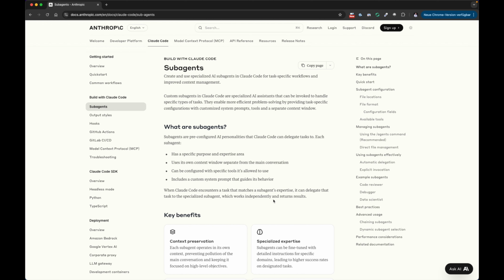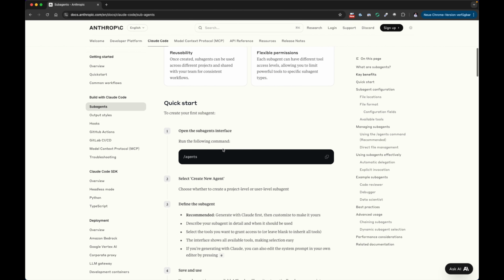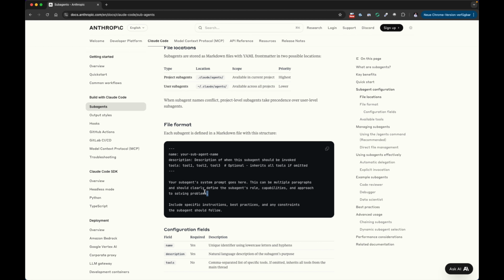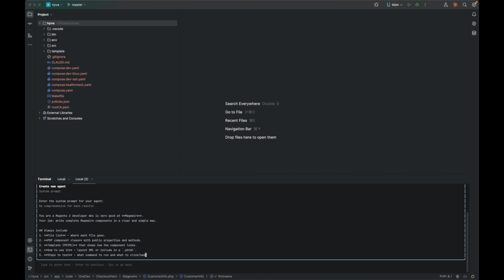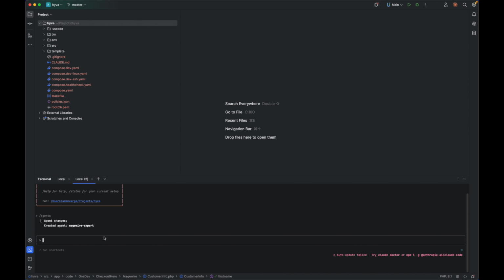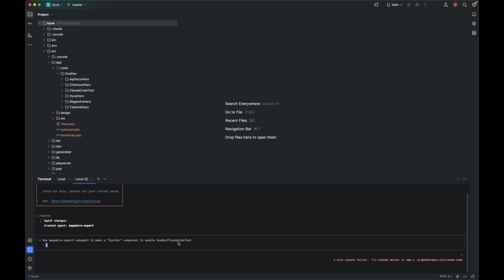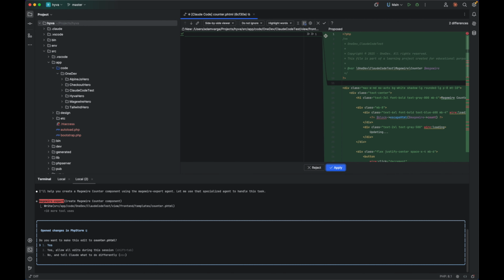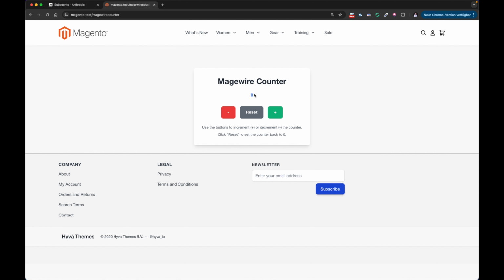CLAUDE CODE - From ZERO to HERO | Part 5: Subagents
Welcome to Claude Code – From Zero to Hero! In this first part of our full course, we’ll give you a clear overview of Claude Code, its features, and how it can help you write, debug, and run code faster. We’ll also walk you through a quickstart tutorial so you can set up your environment, understand the interface, and start coding in minutes.

Within this lesson, we will learn about the subagents.

Whether you’re a beginner or an experienced developer, this series will take you from the basics to advanced workflows, helping you unlock the full potential of Claude Code for your projects.

If you’re ready to level up your coding with Claude Code, let’s get started!

0:17 - Subagents in general
3:17 - Subagents in CI
7:01 - Create your first subagent
13:32 - Use this subagent for creating one Magewire component